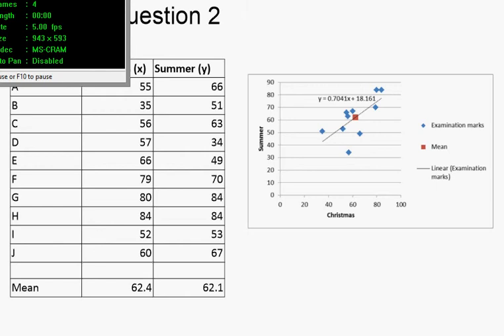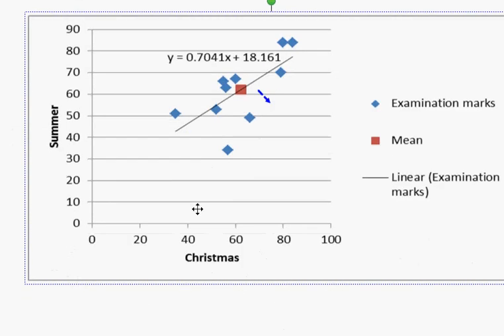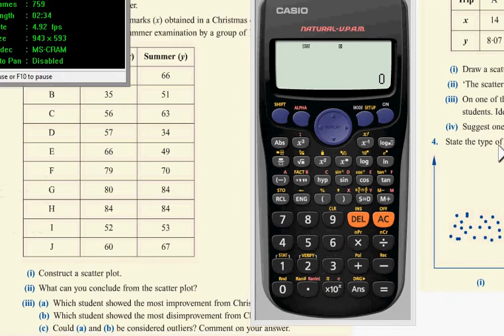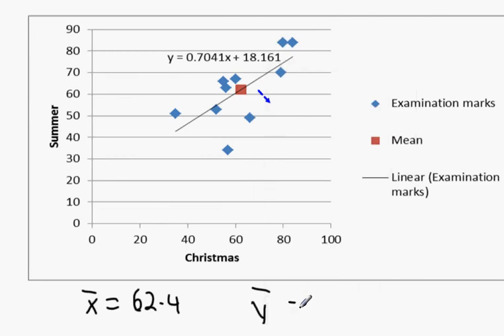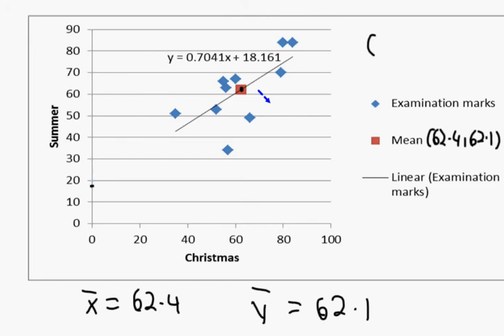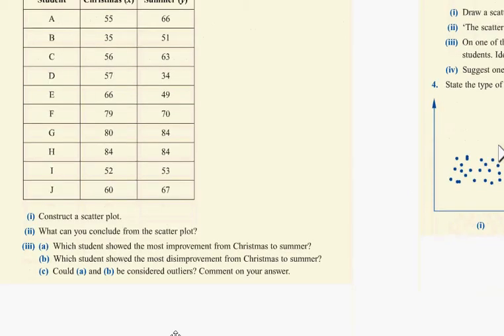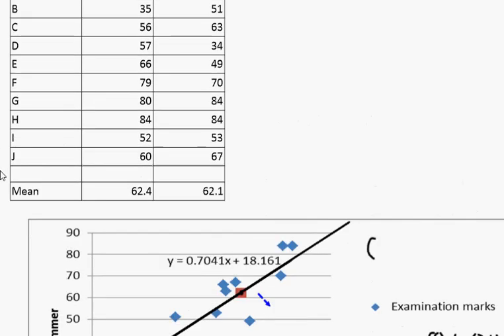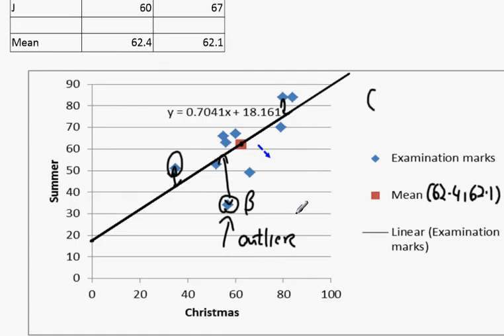6th exercise 4 11 part 1